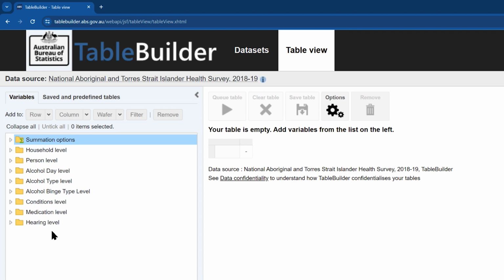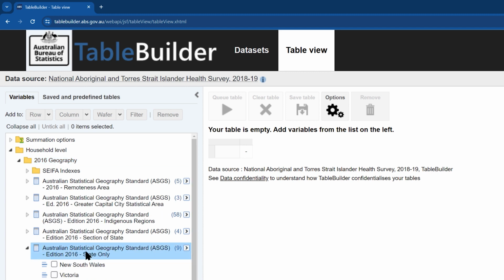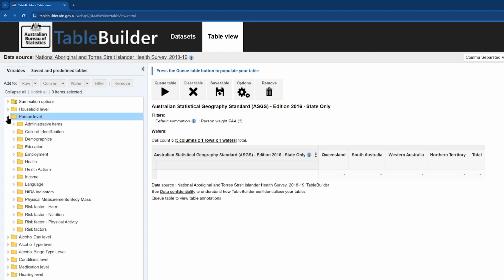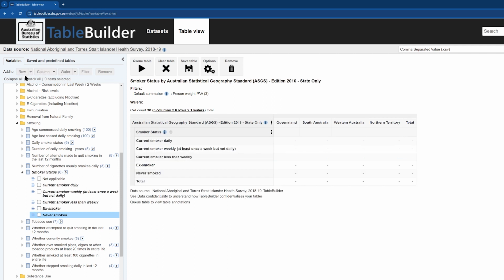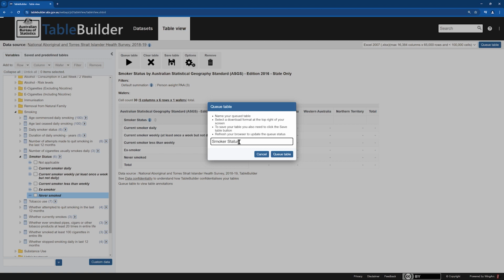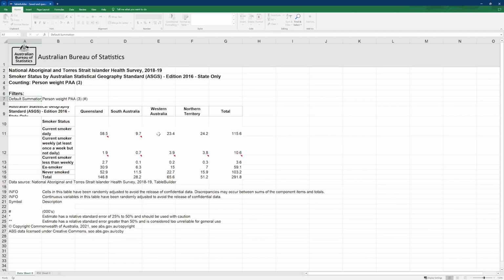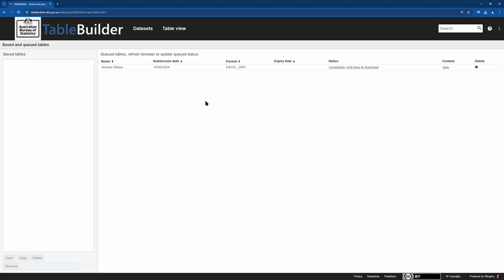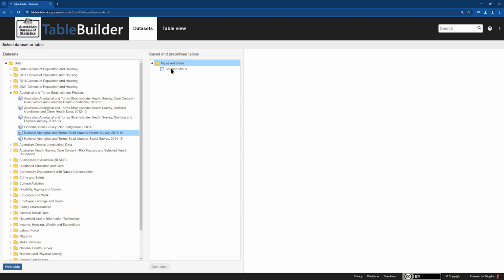TableBuilder Tutorial using NATSIHS 2018-19 Data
A TableBuilder tutorial that shows how to build a simple table using data from the National Aboriginal and Torres Strait Islander Health Survey 2018-19.